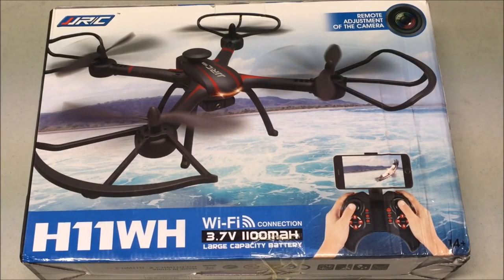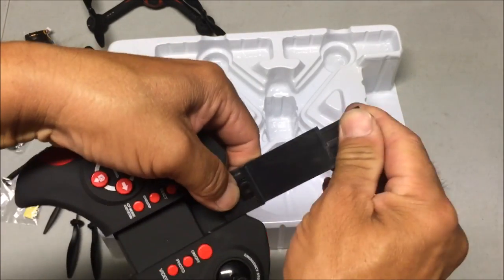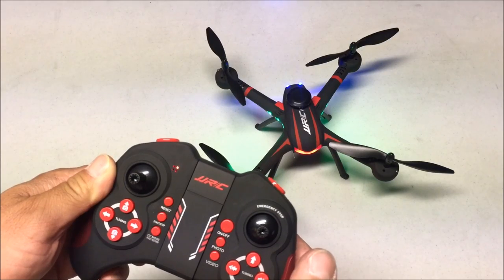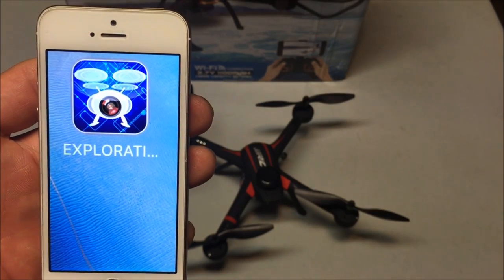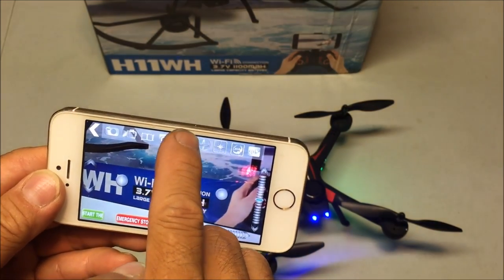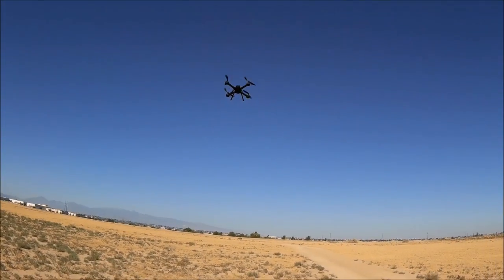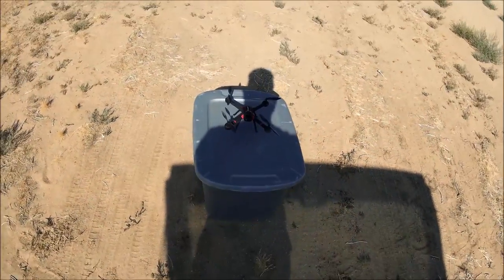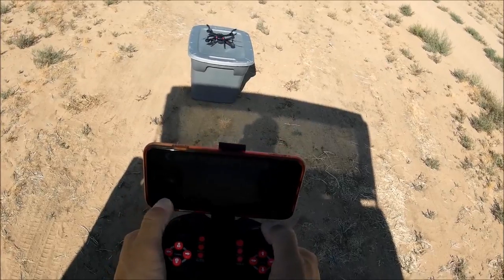JJRC H11WH altitude hold WIFI FPV remote camera quad---GEARBEST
flight with remote
flight with wifi fpv
flight with phone app